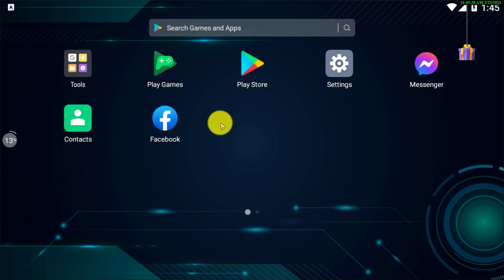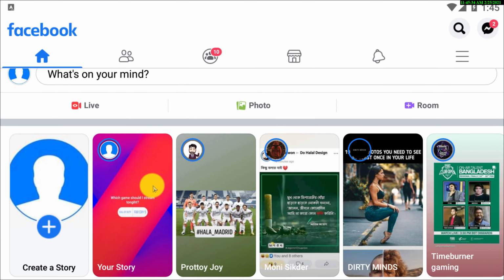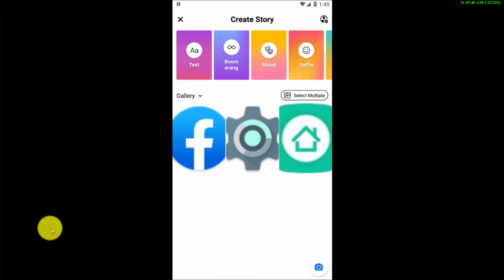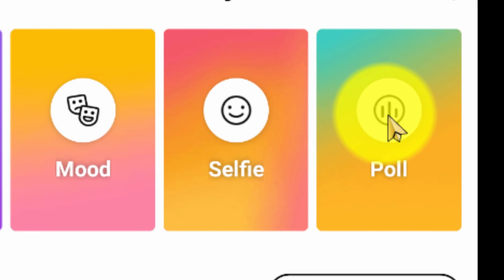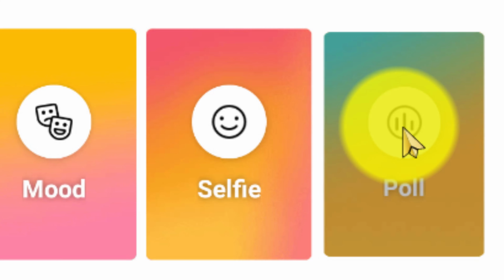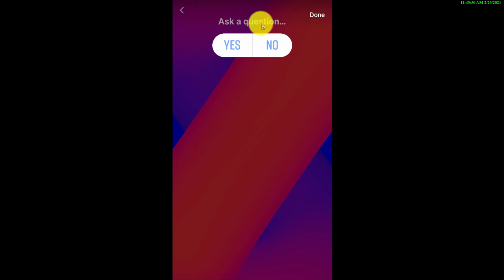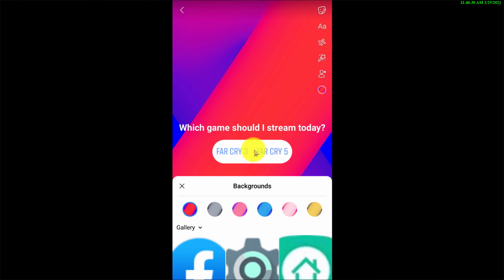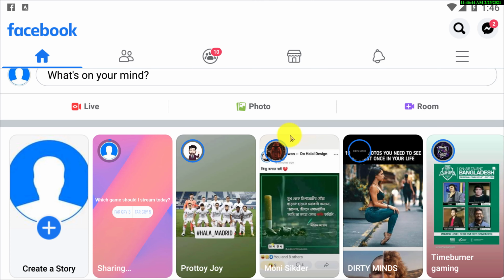How to create a poll on Facebook story 2025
How to create a poll on Facebook story
To add a poll to your story:
Open Facebook on an iOS or Android device.
At the top of your News Feed, tap + Add to Story.
Add your photo or video. ...
Tap in the top right, then tap POLL.
Type your question, then tap Yes or No to customize the answers.
Tap Done in the top right.